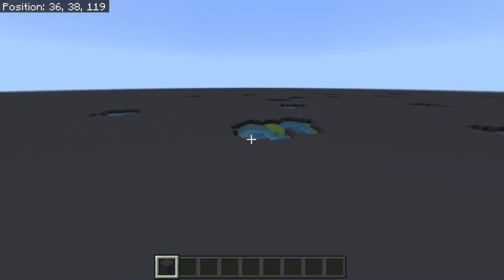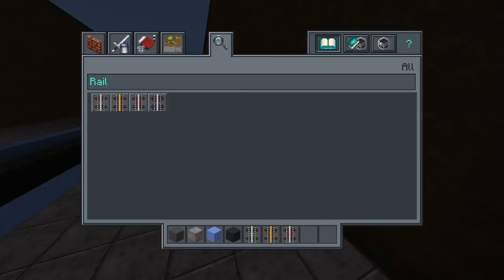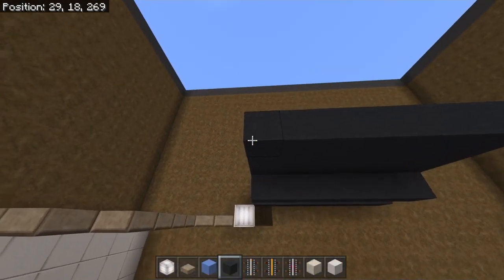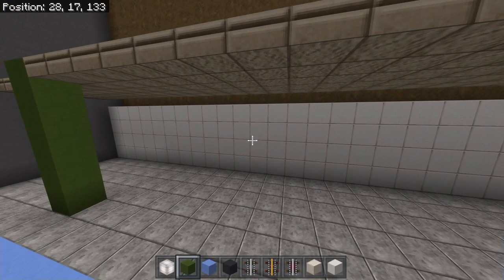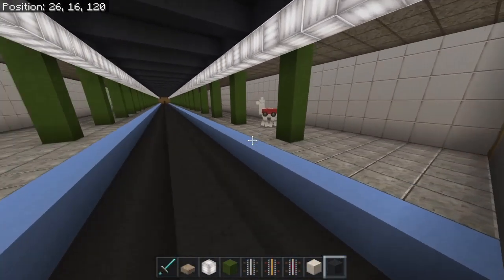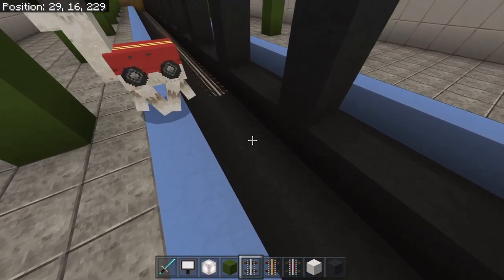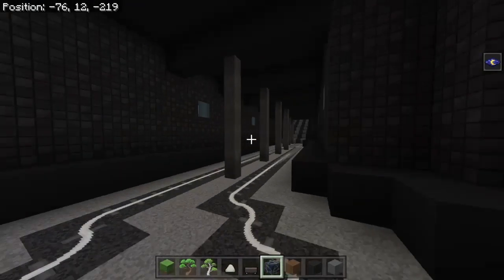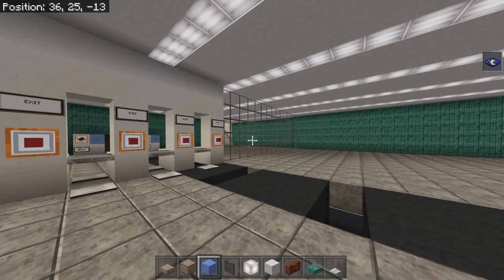Minecraft - Subway Station Tutorial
In this video, I teach all of you how to make a Subway Station in Minecraft!

Timestamps:

00:43 Platform Floor
4:39 Platform Walls
6:30 Ceiling
8:55 Platform Pillars
15:45 Track Pillars
16:49 Finishing Touches
18:45 Elevated Station
20:07 Different Designs & Mezzanine
21:50 Tunnels
22:48 How to incorporate into your city & Express Station

I am a small gaming YouTuber that wants to become big or biggish on YouTube.

I also stream on twitch whenever I can.

How to make a Subway Station in Minecraft
How to make a Metro Station in Minecraft